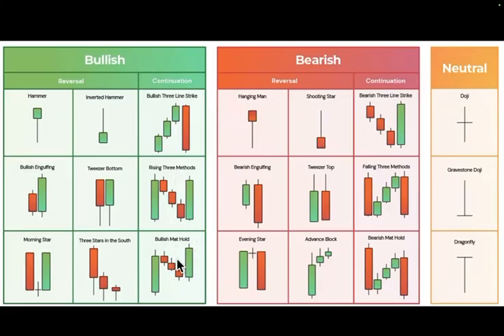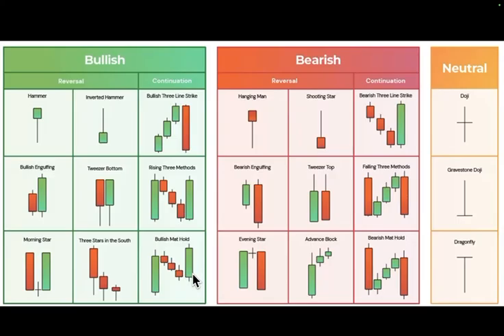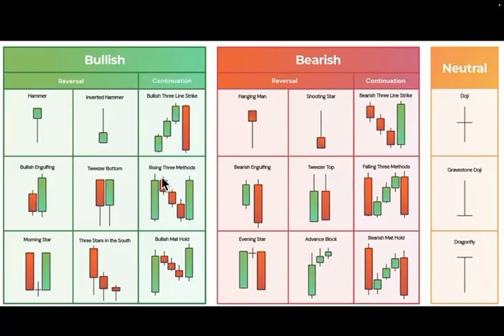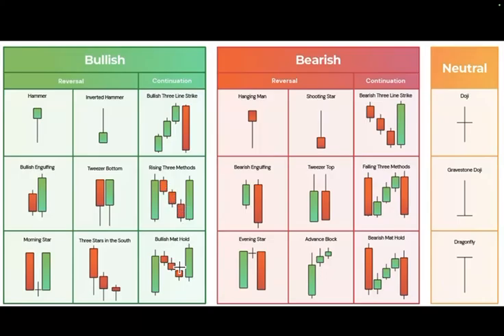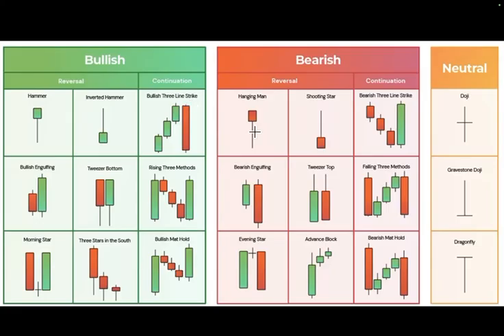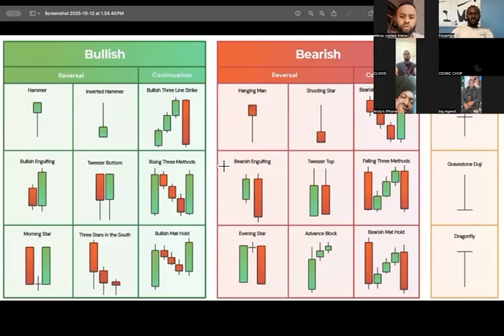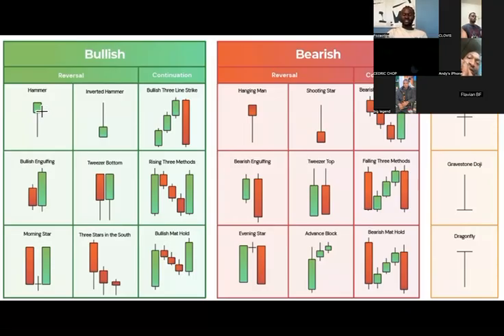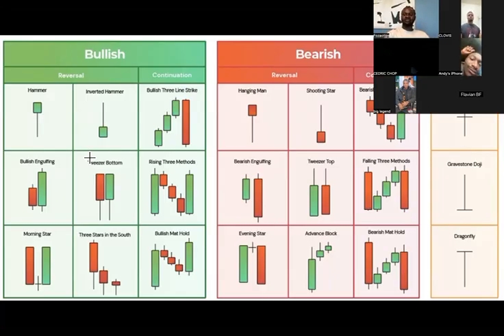In-depth into-bullish, bearish and continuation candlestick trading patterns with Mr. Fozao Part 2.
Join us for an in-depth session as we master the essential single candlestick patterns used in price action trading!

In this deep dive, expert Mr. Fozao breaks down complex market signals into clear, actionable insights. Whether you're a beginner or looking to refine your strategy, you’ll learn exactly how to interpret these powerful signals for potential trend reversals and market indecision.

What you will learn in this session:

Continuation/Indecision Patterns: Understanding the Doji candle, including the Gravestone and Dragonfly variations, and what they signify about market consolidation and indecision.

Bullish Reversal Patterns: The characteristics of the Hammer and Inverted Hammer and how they signal a potential reversal at the bottom of a downtrend.

Bearish Reversal Patterns: The mechanics of the Hanging Man and Shooting Star, which indicate potential trend exhaustion and bearish reversal at the top of an uptrend.

The Power of Context: The importance of position sizing, risk-reward ratio, and avoiding reliance on single patterns for trade decisions.

This is a must-watch for anyone serious about elevating their trading analysis!